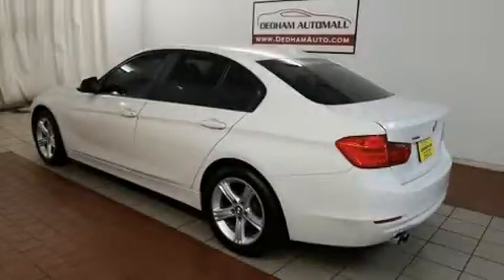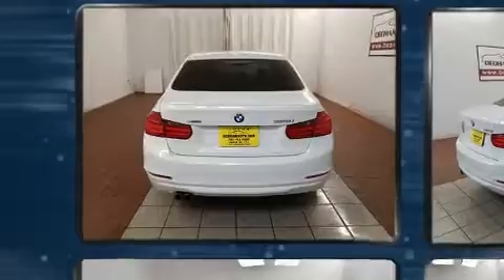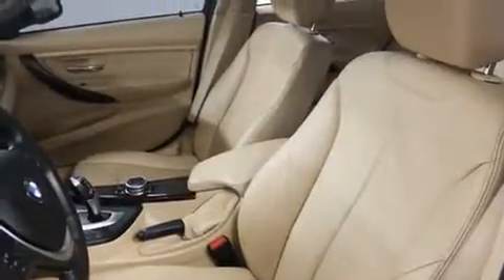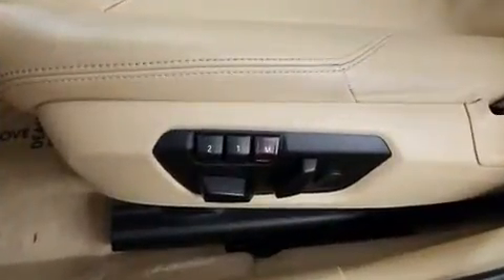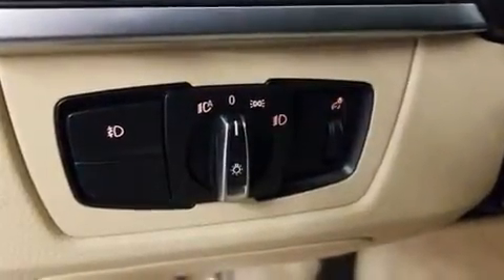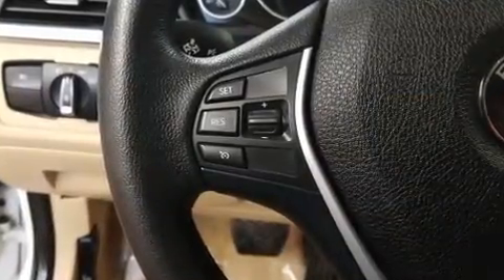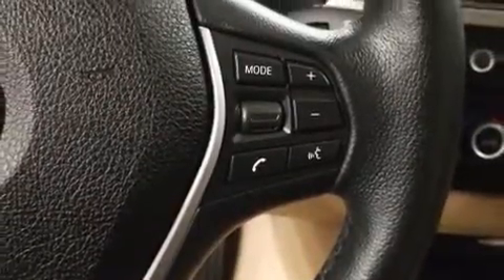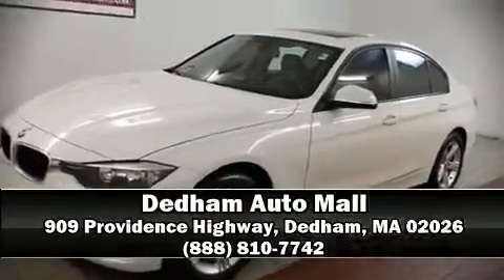2014 BMW 328i xDrive in Dedham, MA 02026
Introducing the 2014 BMW 328i xDrive. With fewer than 50,000 miles on the odometer, this 4 door sedan prioritizes comfort, safety and convenience. It features all-wheel drive versatility, an automatic transmission, and a 2 liter 4 cylinder engine. Turbocharger technology provides forced air induction, enhancing performance while preserving fuel economy. BMW prioritized handling and performance with features such as: variably intermittent wipers, a leather steering wheel, a built-in garage door transmitter, automatic dimming door mirrors, fully automatic headlights, power windows, and power seats. BMW also prioritized safety and security with features such as: dual front impact airbags, front side impact airbags, traction control, brake assist, anti-whiplash front head restraints, ignition disabling, an emergency communication system, and 4 wheel disc brakes with ABS. For added security, dynamic Stability Control supplements the drivetrain. A Carfax history report provides you peace of mind by detailing information related to past owners and service records. We pride ourselves in the quality that we offer on all of our vehicles. Stop by our dealership or give us a call for more information.